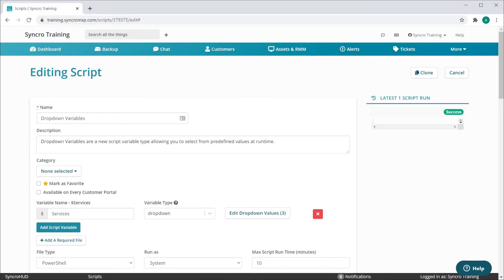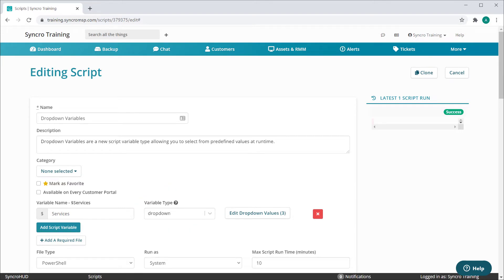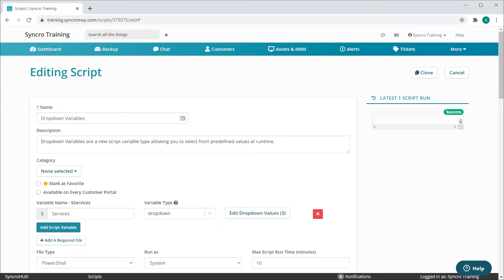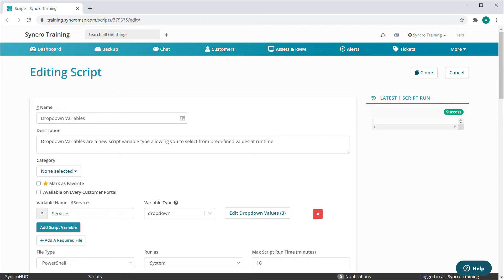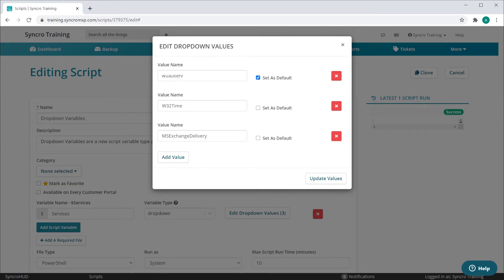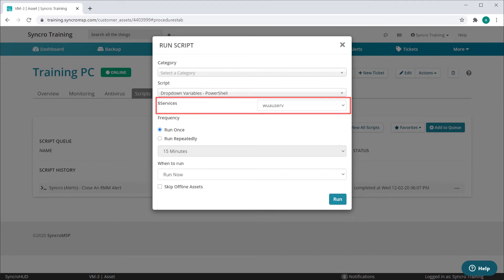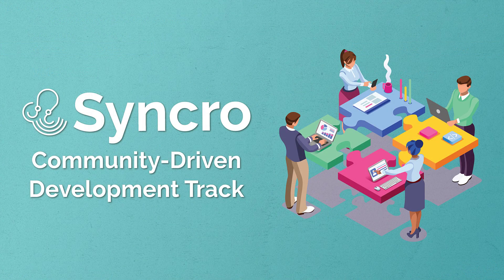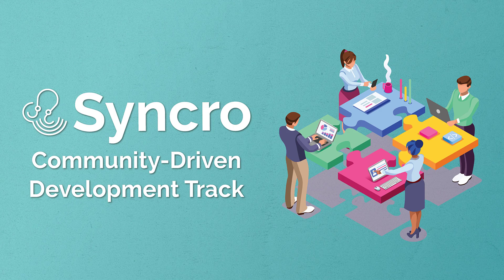Release Update - Dropdown Variables in Scripts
We've got another feature for you straight from our Community-Driven Development Track! We're expanding the power of our scripting variables through a new variable type we're calling Dropdown Variables. These work in largely the same way as Runtime Variables, with the exception that you set predefined values for each. Now you can define fixed values for your technicians to select from, completely eliminating the possibility of manually entering invalid values at the script's runtime.

The power and flexibility of this new functionality bring an all new flavor to Syncro's already powerful scripting engine, making this one of our favorite community submissions to date. We can't wait to see what you all come up with next.

To learn more about scripting in Syncro, check out our Help Center article